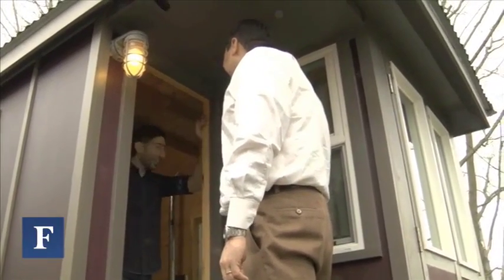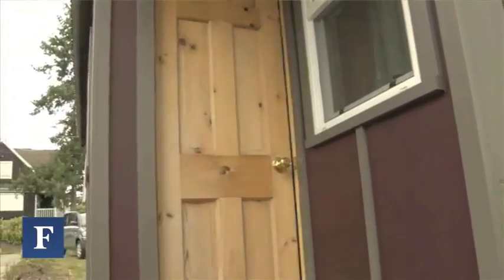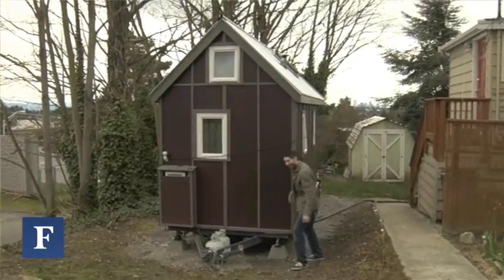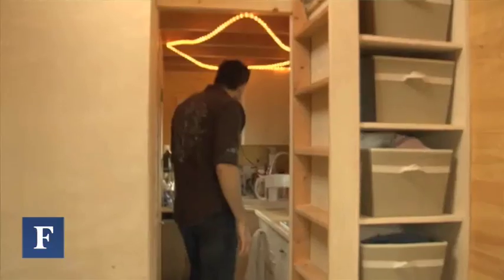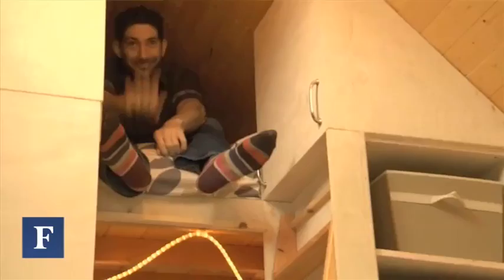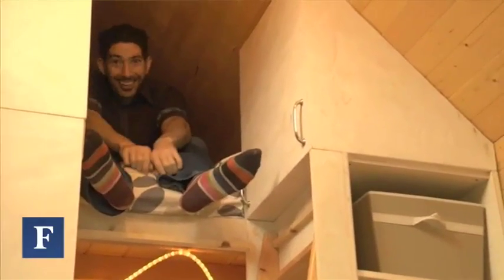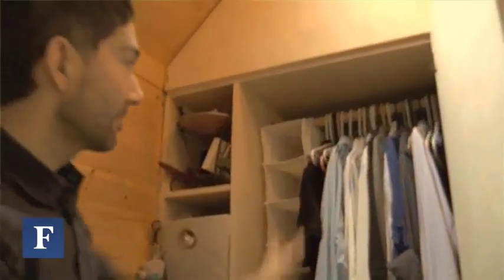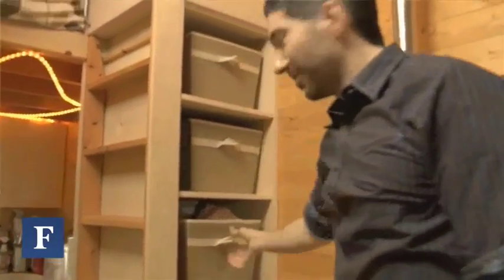Engineer's Tiny House On Wheels | Forbes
Avanade's CIO gives us a tour of his employee's unique home.